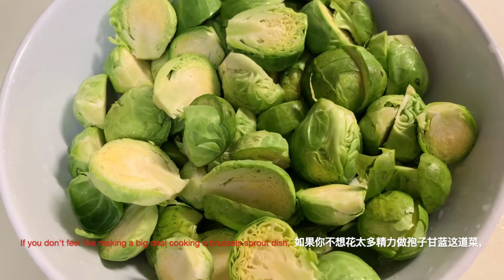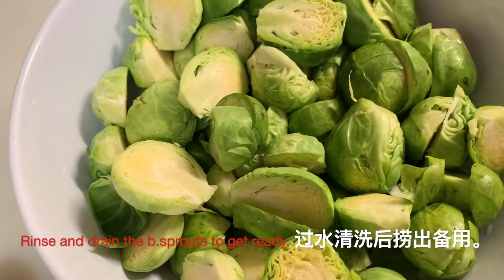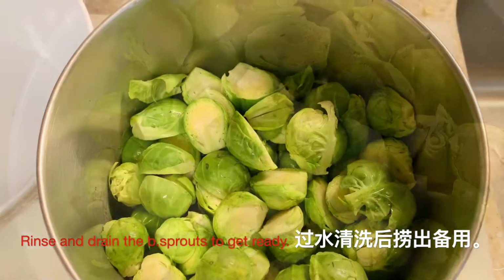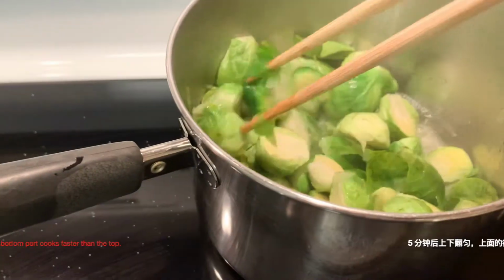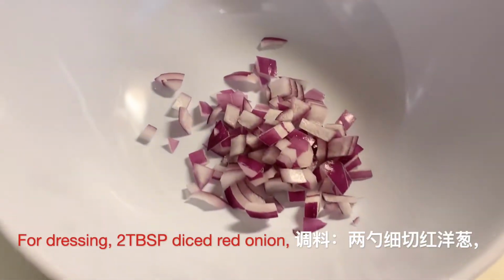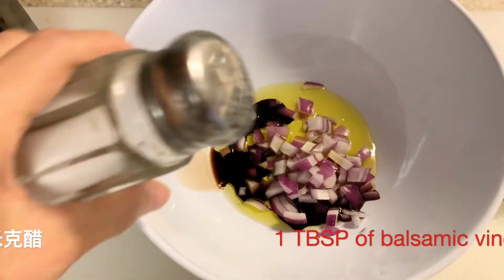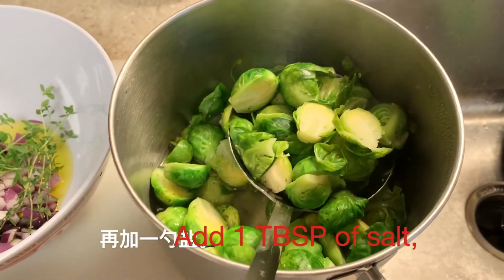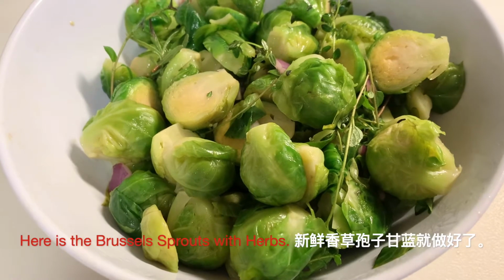孢子甘蓝怎么做最简单又好吃又健康呢？Brussels Sprouts with Fresh Herbs.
欢迎免费订阅跟萍学中文油管频道。

Chinese with Ping  ~  Learning Chinese Made Easy!

My Pings World ~ Home of Chinese Classics Music Videos